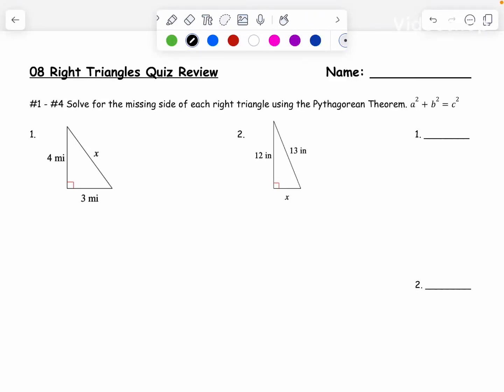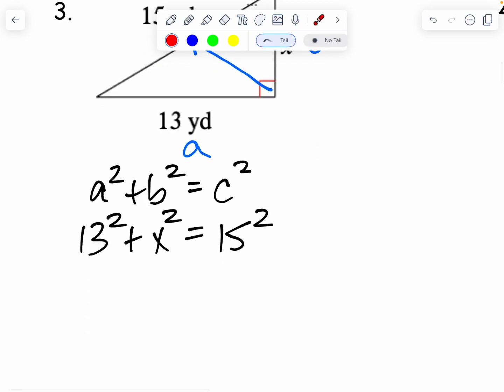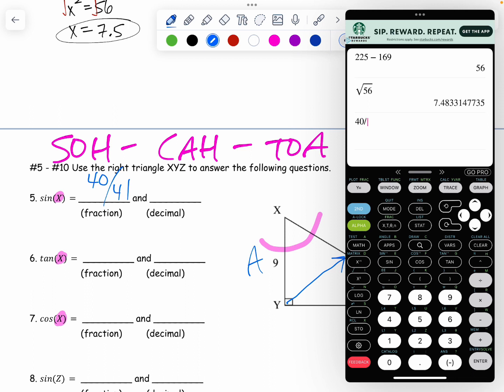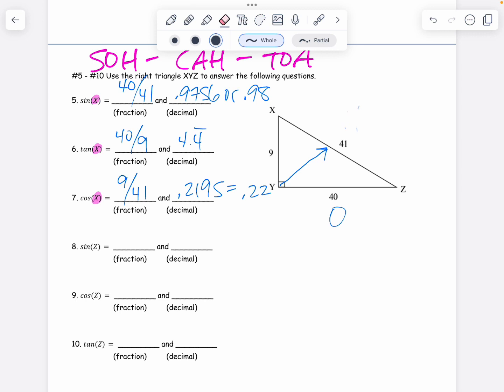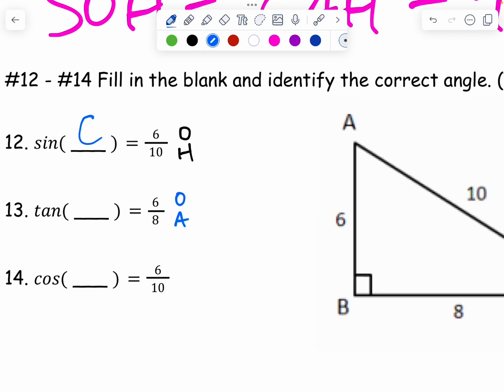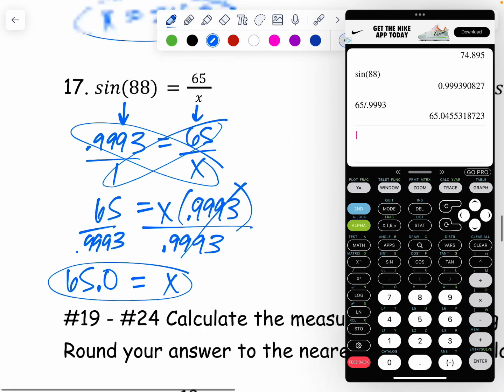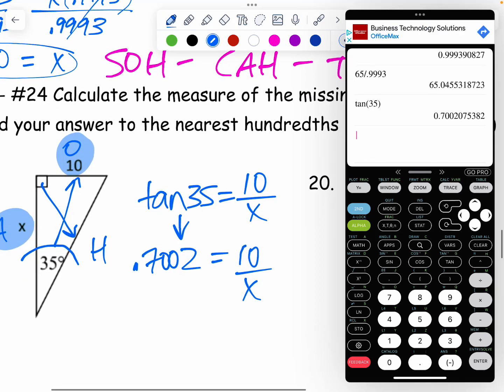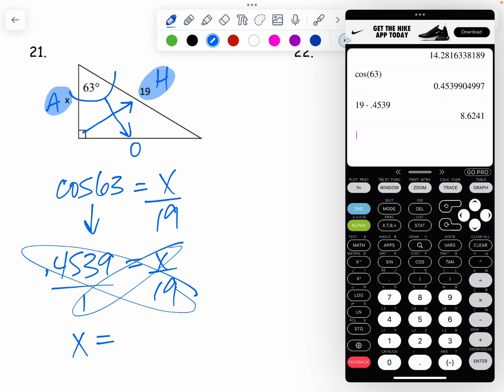M214 Chapter 08 Quiz Review (English)